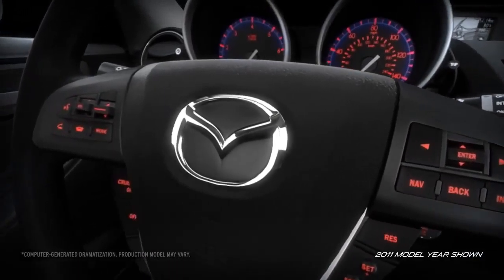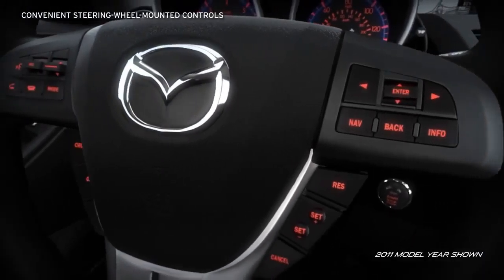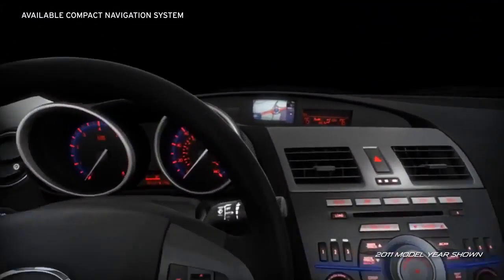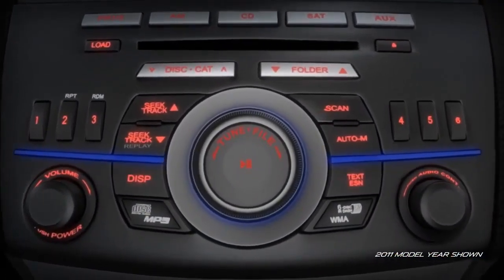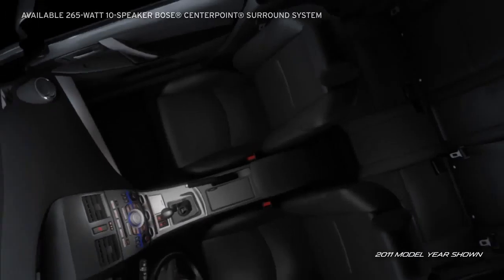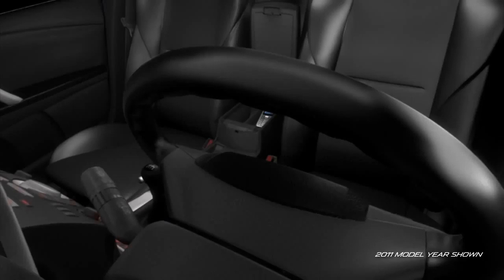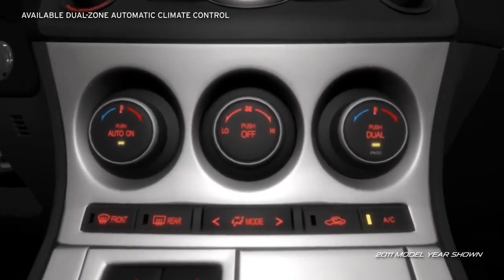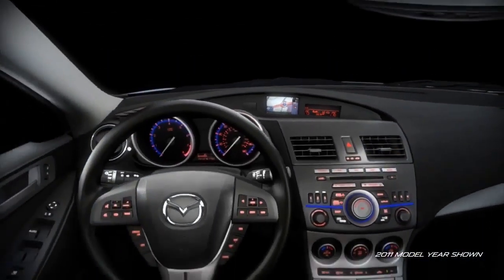2012 Mazda3 4 Door Sedan — Controls Mazda USA